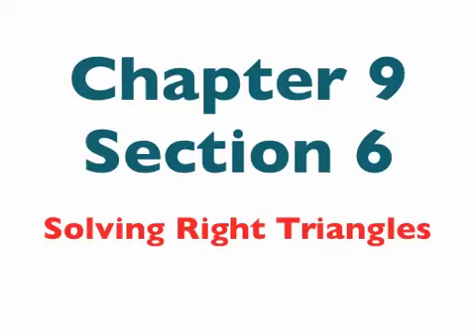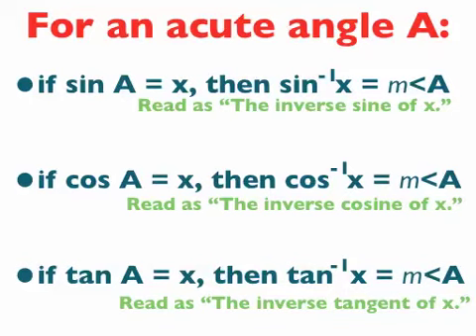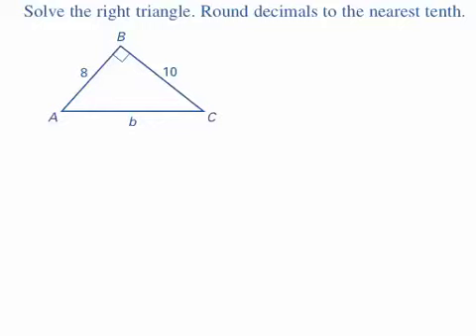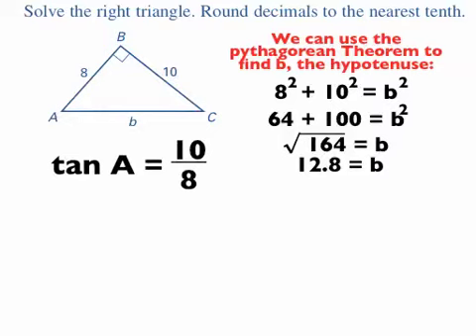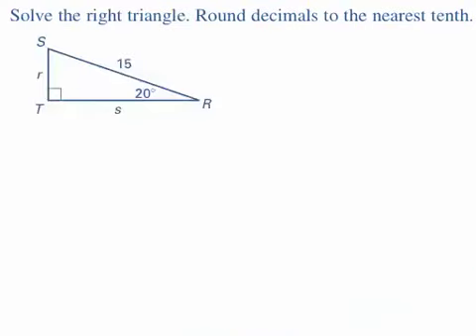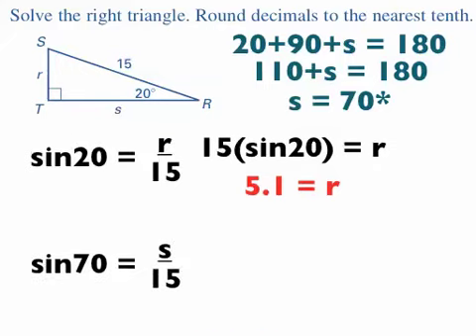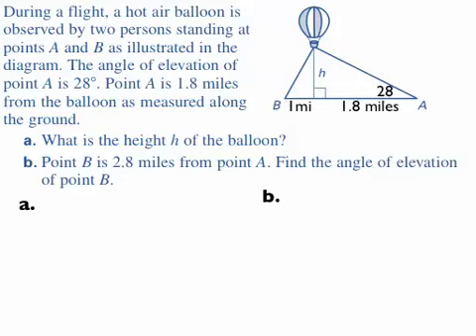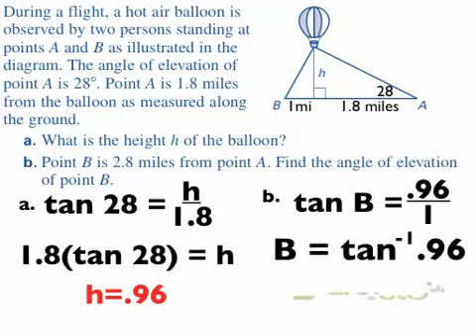Chapter 9 Section 6- Solving Right Triangles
This video is over solving right triangles.  It includes using inverse sine, cosine, tangent and the Pythagorean Theorem.